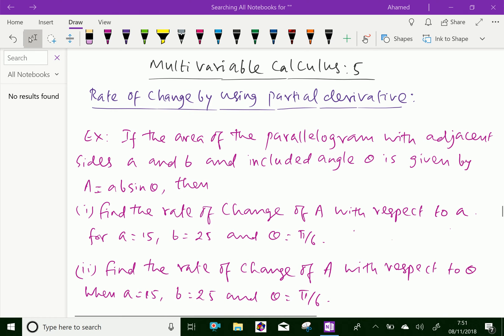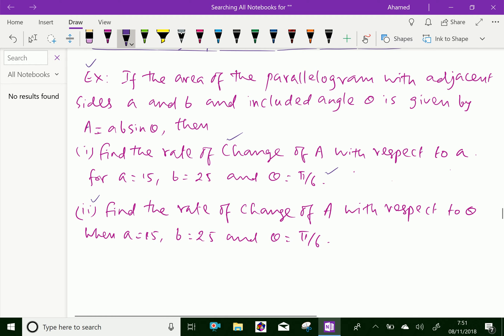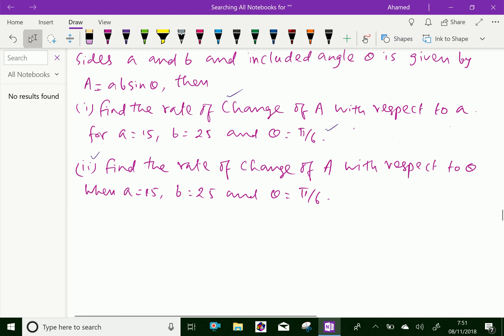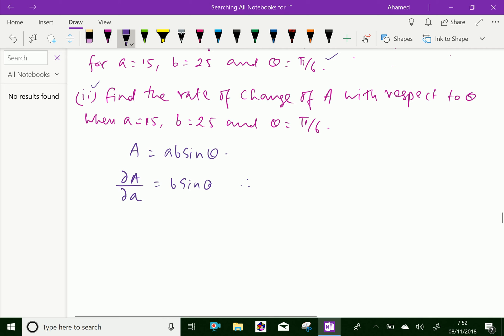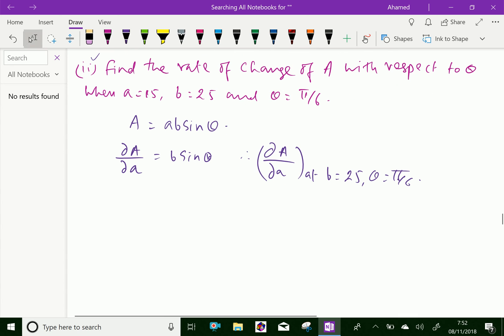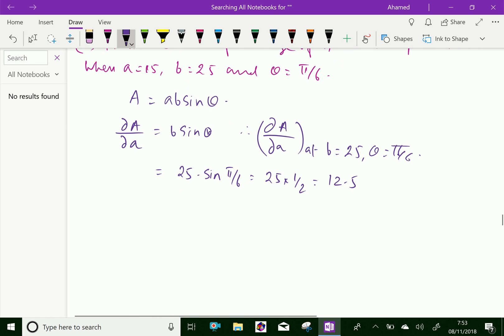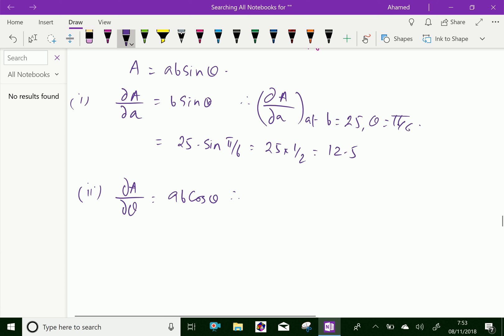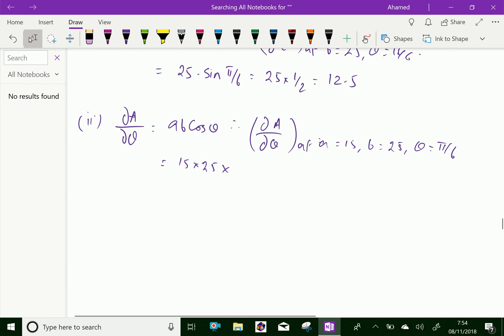Multi variable calculus : - ( Rate of change by using partial derivatives ) - 5.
Multi variable calculus is the extension of calculus in one variable to calculus with functions of several variables. Partial derivative of function of two variables ; Rate of change by using partial derivatives.